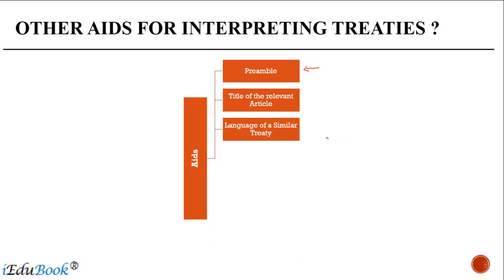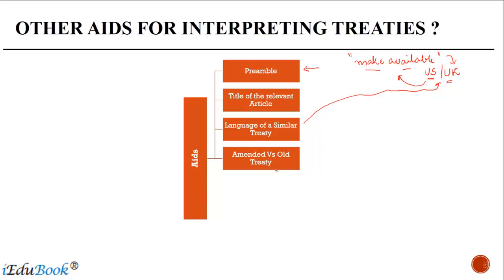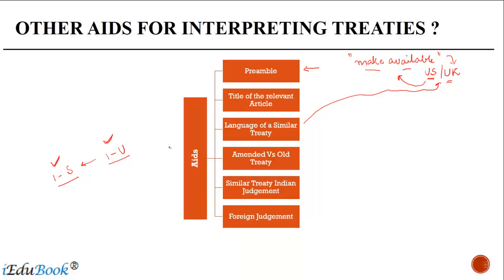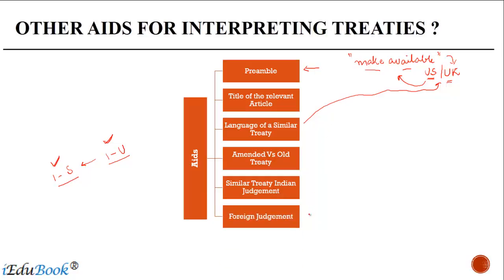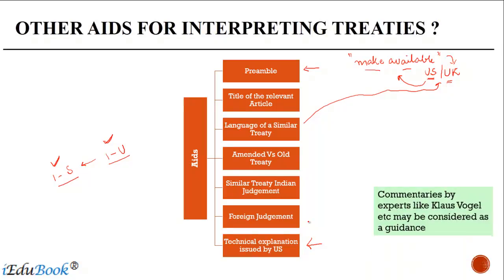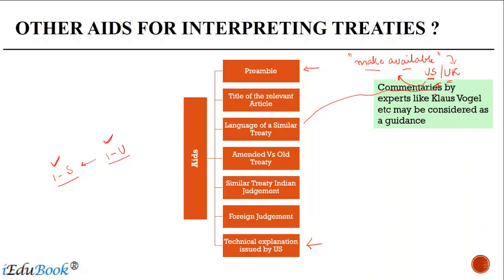20 Other aids for interpreting treaties - International Tax by CA Arinjay Jain - +91-9667714335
- Learn about Other aids for Interpreting Treaties
International Taxation  - Interpretation of tax treaty (DTAA)